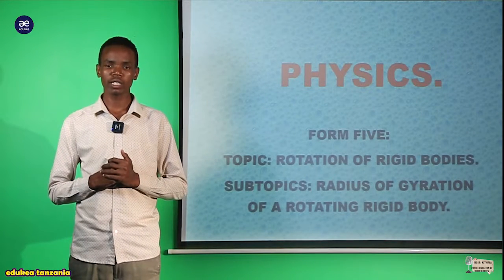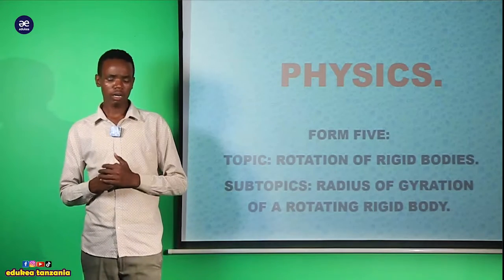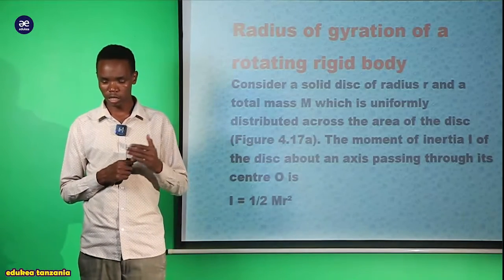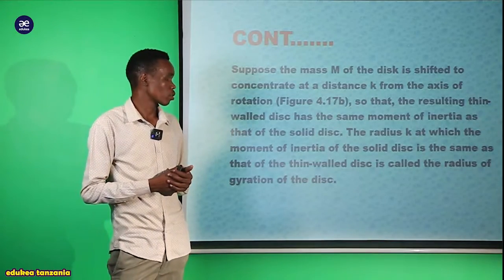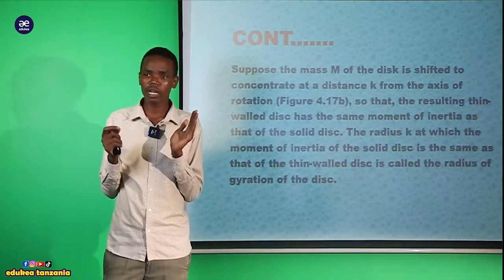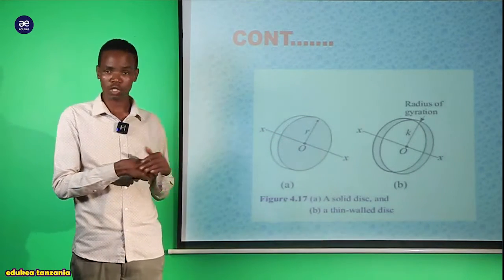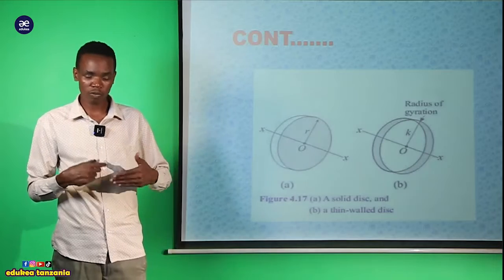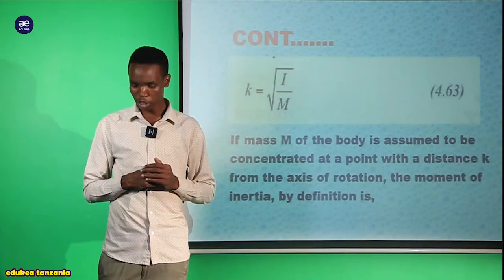PHYSICS FORM V ROTATION OF RIGID BODIES 31 OF 69